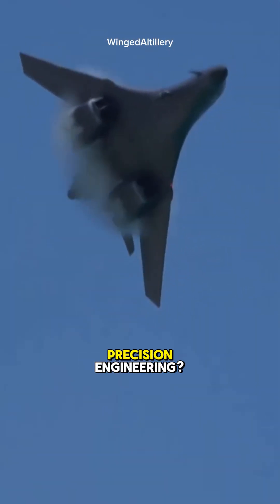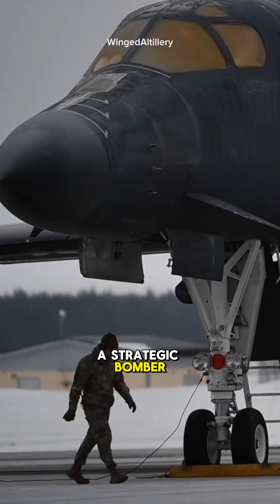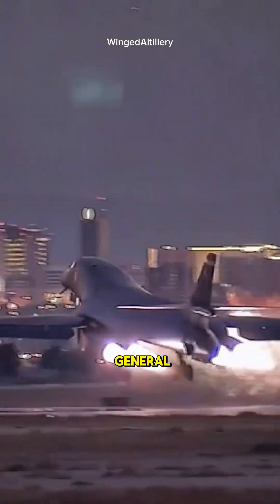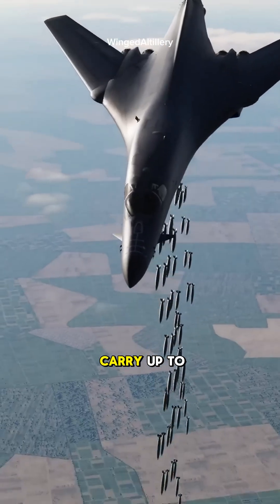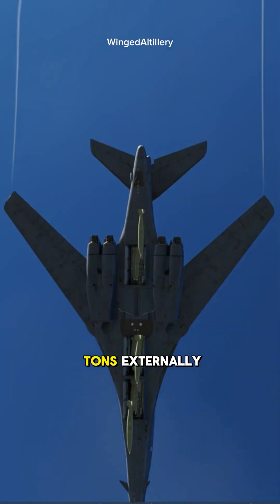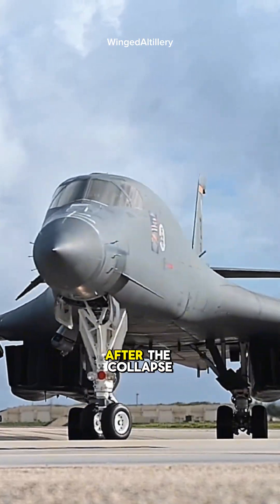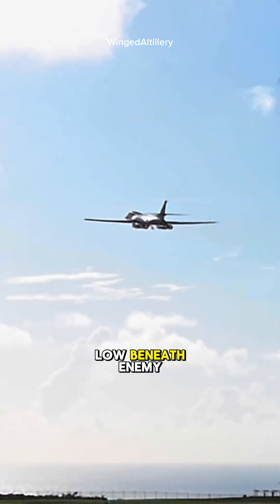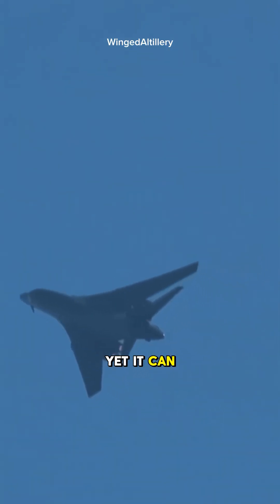B-1 Lancer: America's Supersonic Bomber That Changed Modern Warfare!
In this video, we delve into the capabilities and history of the B-1 Lancer, one of the most advanced and powerful bombers in the U.S. Air Force's fleet. Known for its supersonic speed and massive payload capacity, the B-1 Lancer has played a crucial role in modern warfare. Whether you’re interested in military aviation, technology, or the strategic power of the U.S. military, this video offers an in-depth look at the B-1's design, history, and continuing legacy.

This video will take you through the cutting-edge technology that makes the B-1 Lancer one of the deadliest aircraft in the sky. From its ability to evade detection to its capacity to deliver both conventional and nuclear strikes, the B-1 continues to be a critical asset for U.S. defense forces.